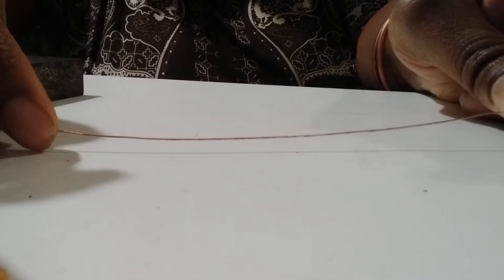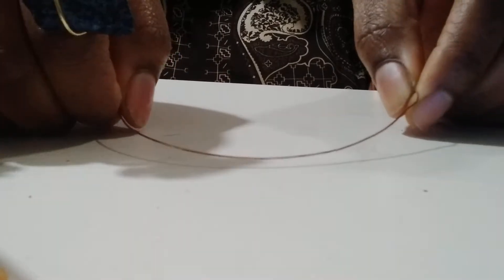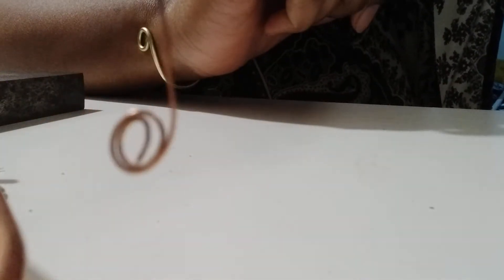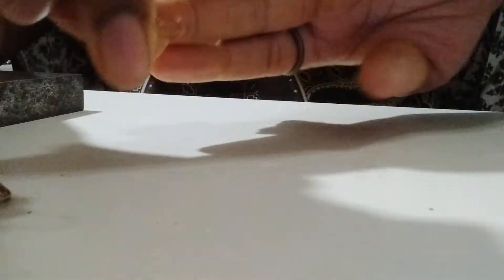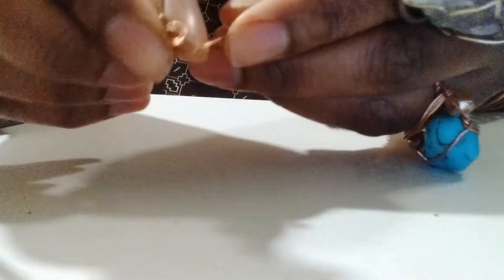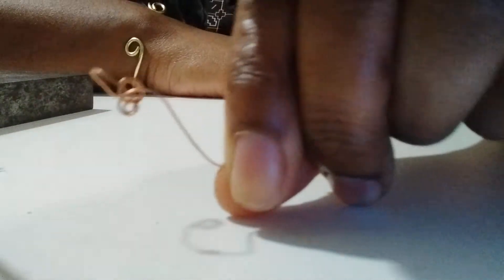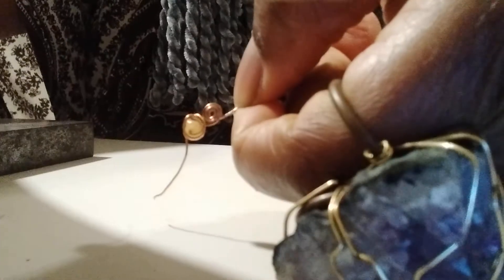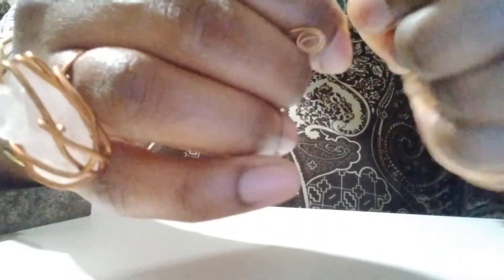DIY Nose Cuff Faux Nose Ring made using my Fingers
Peace and blessings! I only used my fingers to make this nose jewelry. Try it out, it super easy.